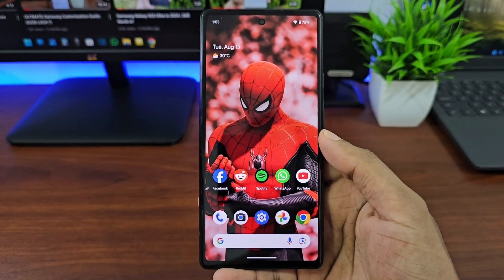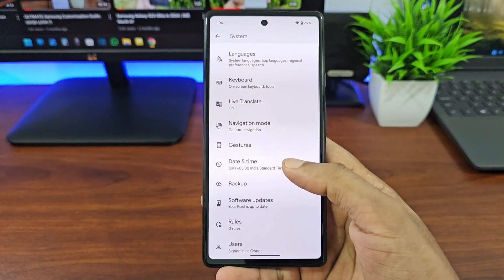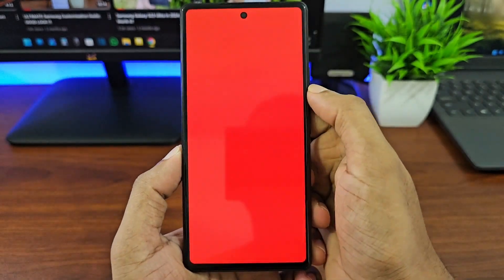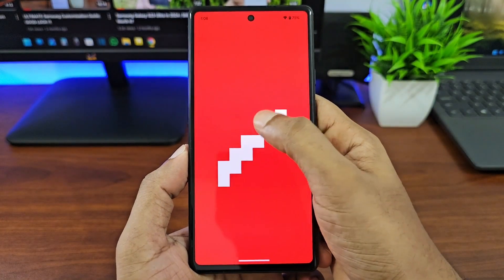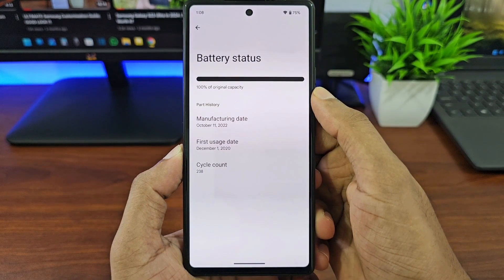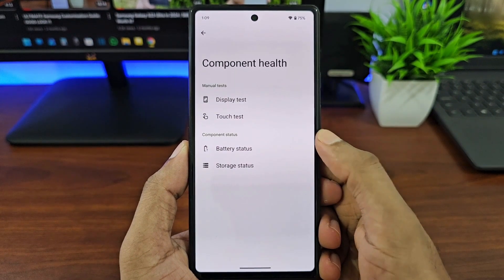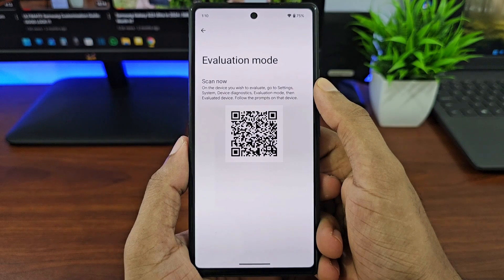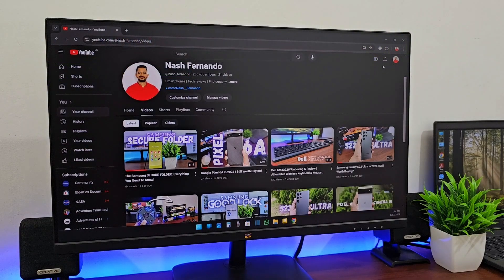Device Diagnostics Tool: Google Pixel Devices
In this video I'll be focusing on the Google Pixel Device Diagnostics Tool.

Chapters
00:00 Intro
00:38 Display test
01:00 Touch test
01:27 Battery test
01:52 Storage test
02:00 evaluation mode
02:23 Conclusion